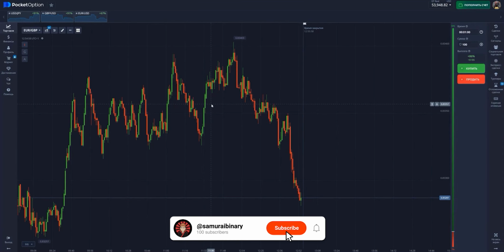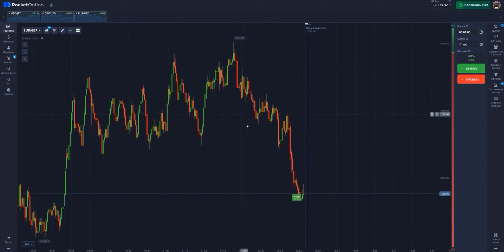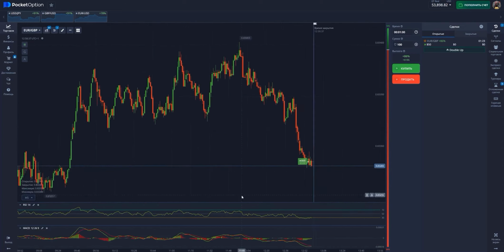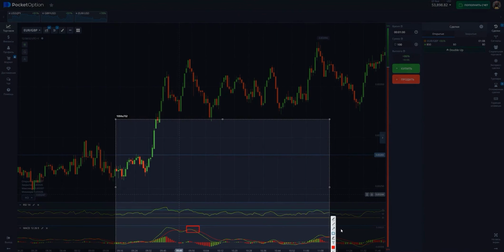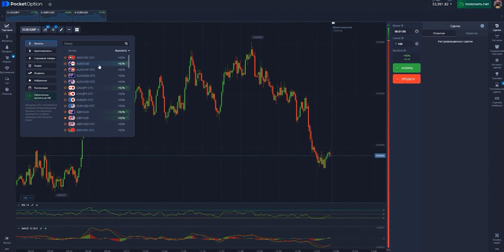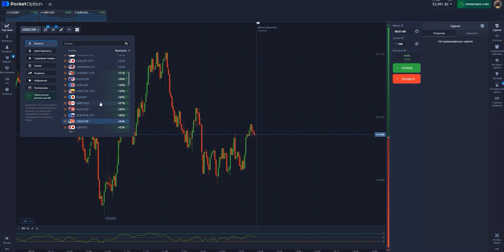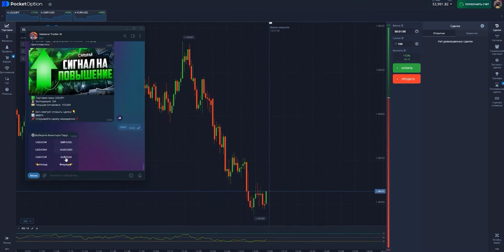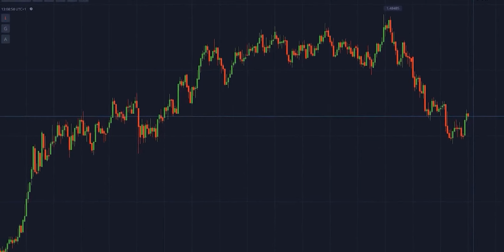Pocket Option Bot Strategy: Filter Signals and Stay in Profit!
Learn the exact strategy to stay consistently profitable on Pocket Option using a free trading bot! In this video, I’ll show you how to filter signals the smart way, avoid bad trades, and boost your win rate.
Perfect for both beginners and experienced traders.
 Works with any AI-powered binary options bot.
 Start trading with confidence and stay in profit – every day!

💰 Get 50% Bonus on Pocket Option: Use Code "QYD379"